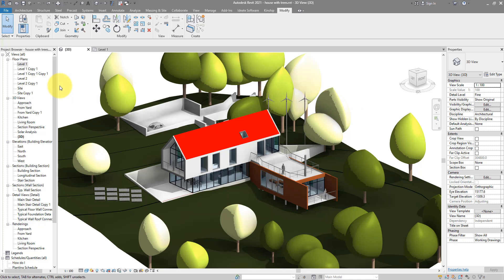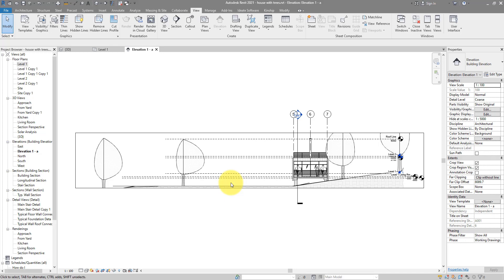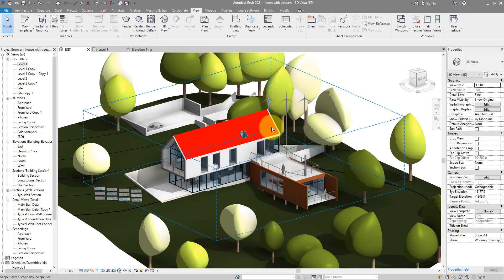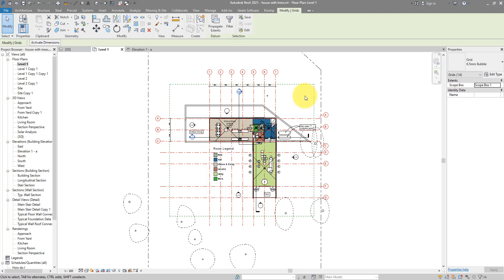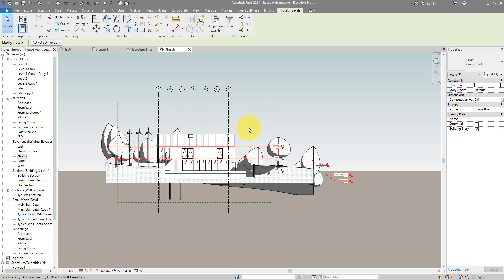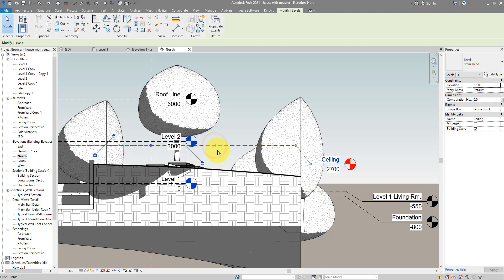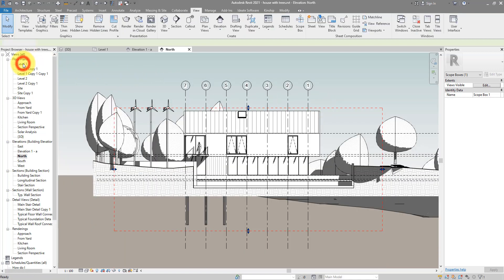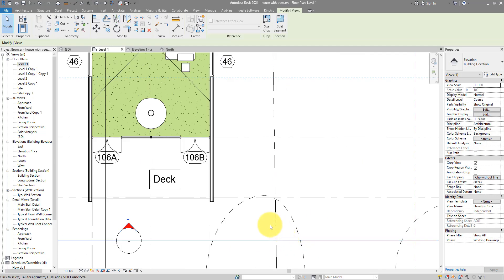Revit Snippet: Find & Align all missing Levels & Grids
Can’t see some grid lines or levels in your Revit elevation, section or plan views? Here’s how to find them, give them consistent extents across all views in your Revit project, and ensure never to lose them again. All using the great Scope Box tool of Revit.